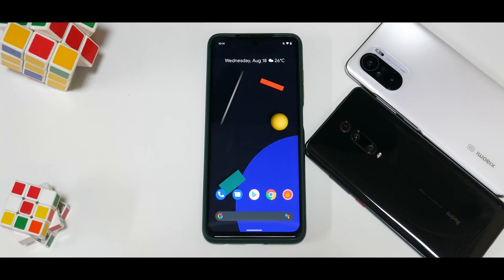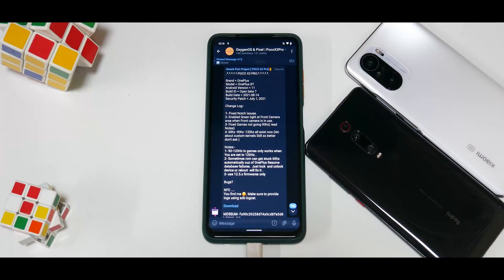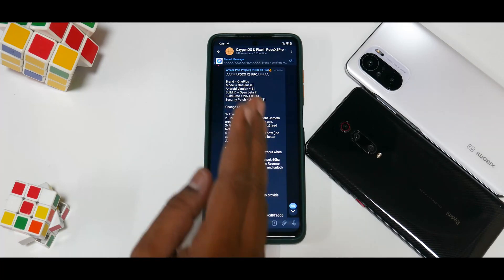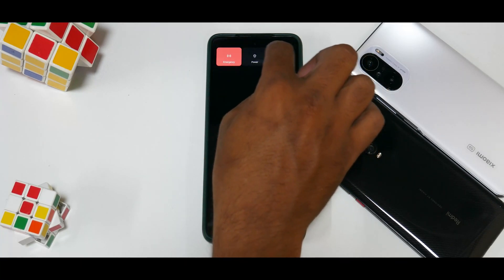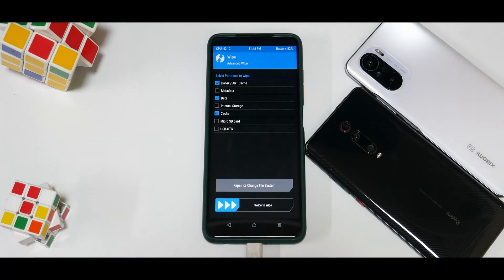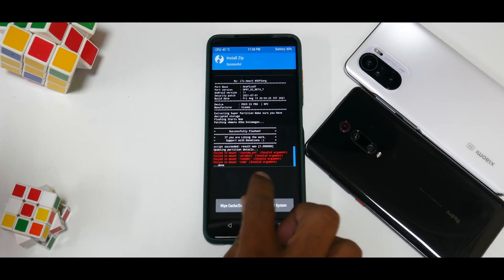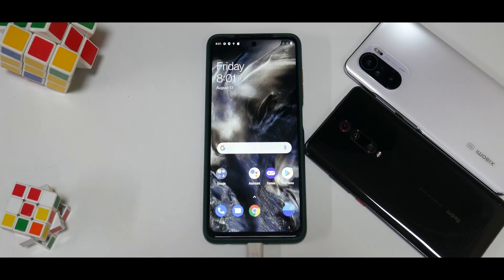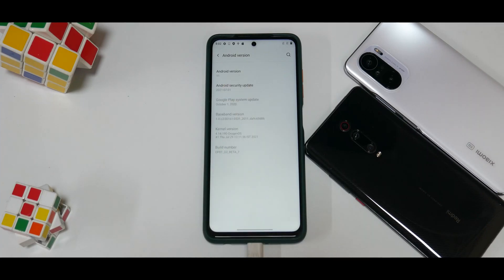POCO X3 PRO INSTALL OXYGEN OS BETA 7 | AUGUST PORT | DETAILED GUIDE WITH DOWNLOAD LINKS.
Here's a step by step guide to install Oxygen Os on the Poco X3 Pro.